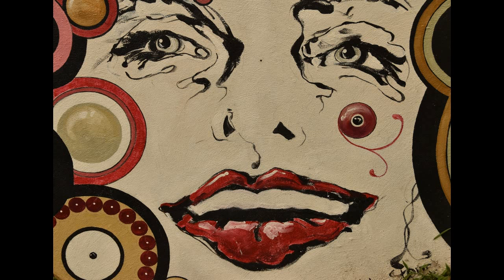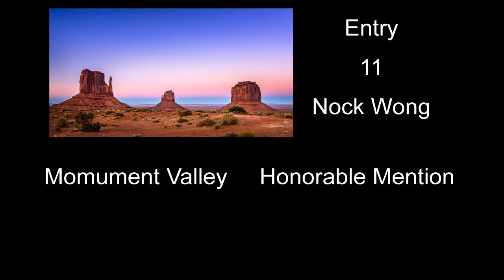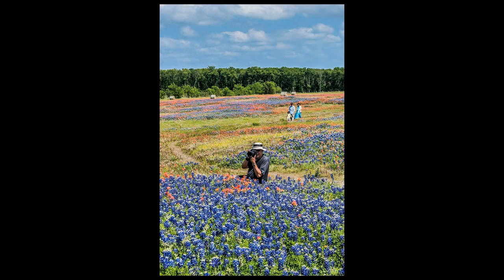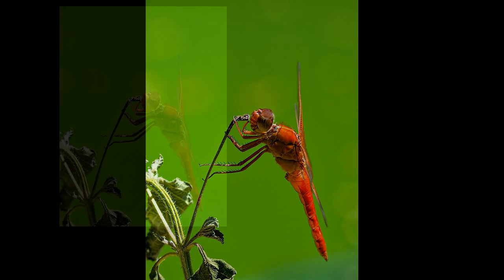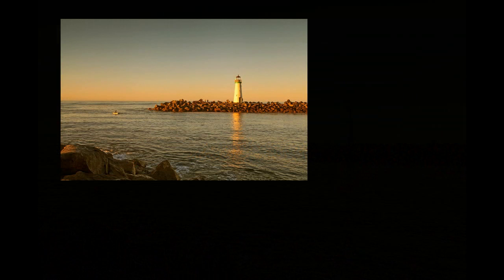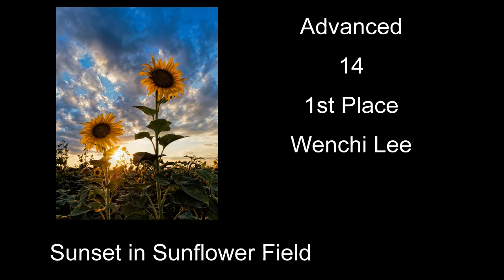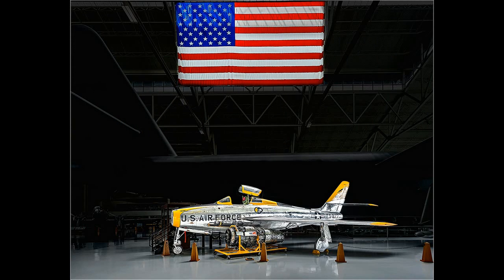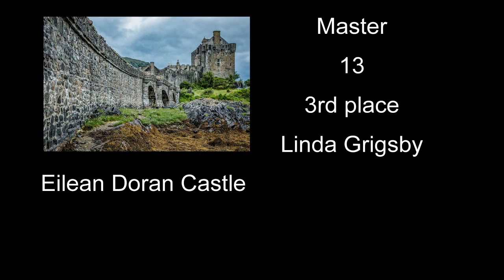Plano Photography Club June 2017 Contest